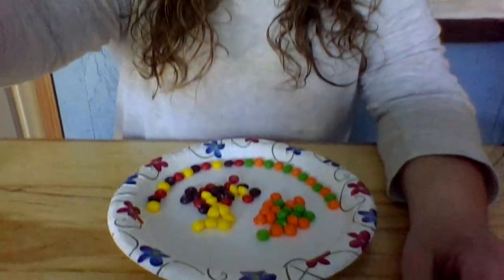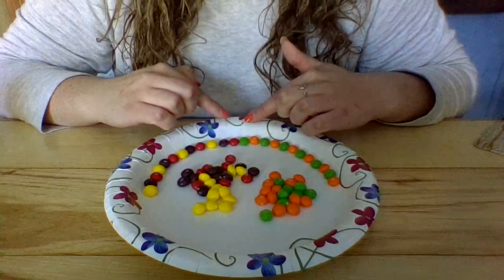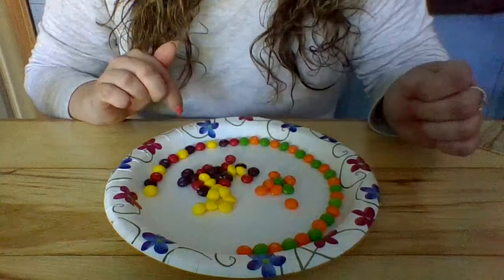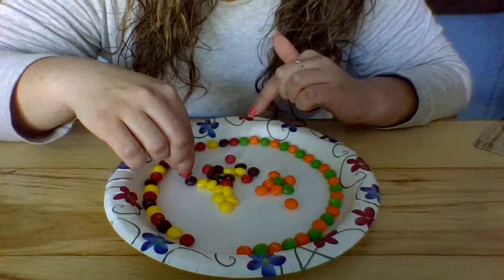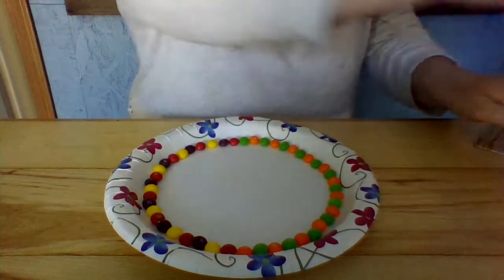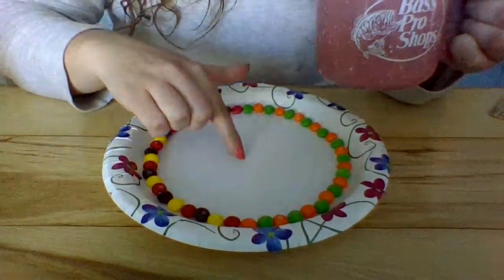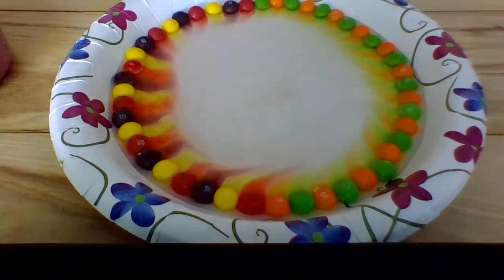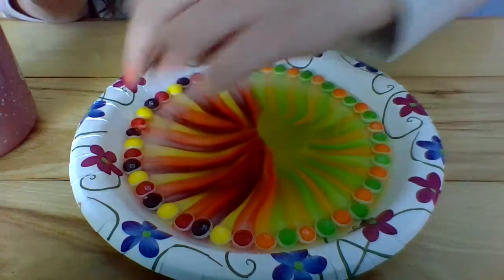Math & Science fun with Skittles!